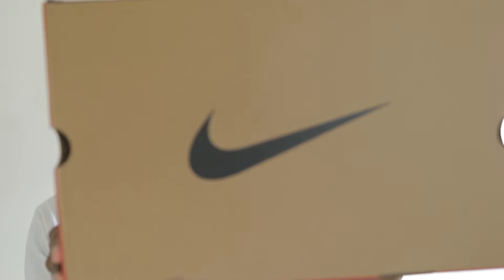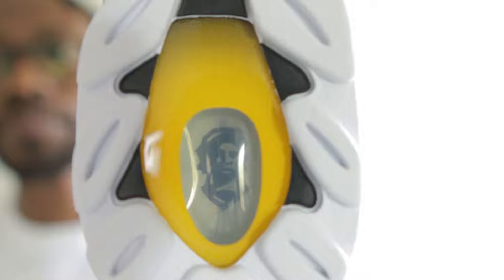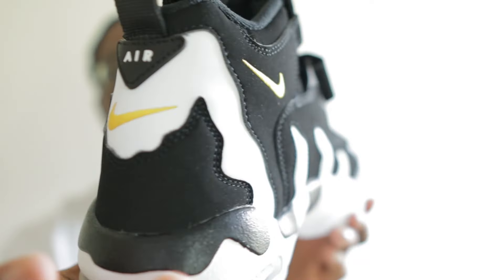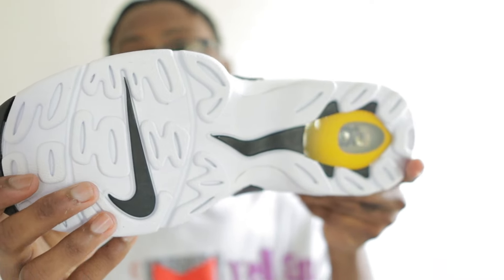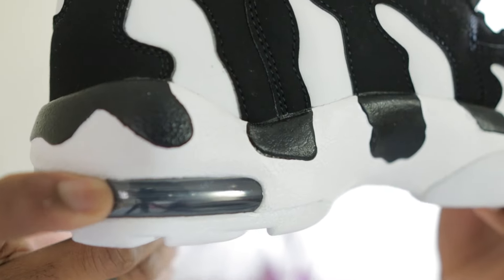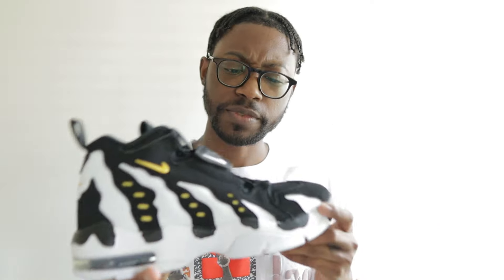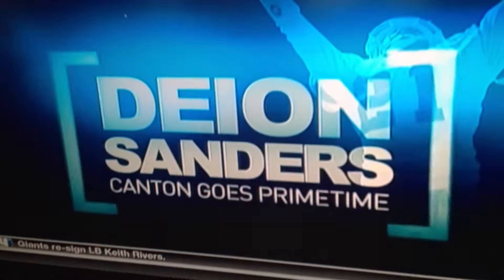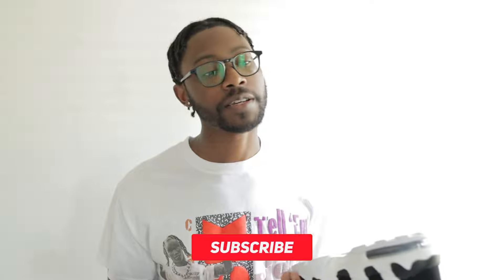these sold out instantly!! | nike air dt max 96 (2024) review & on feet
deion sander's nike air dt (diamond turf) max 96 retro
review and on feet
look good, play good